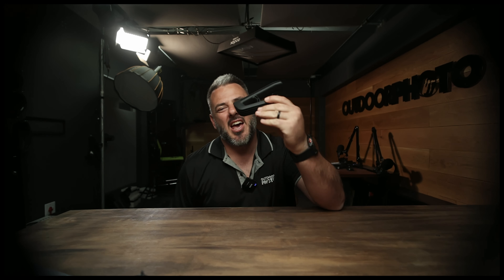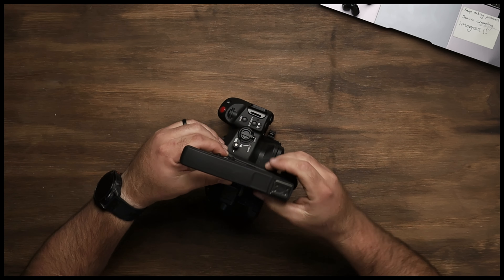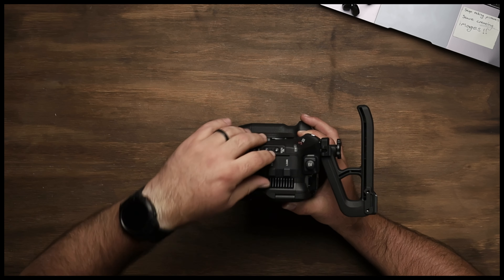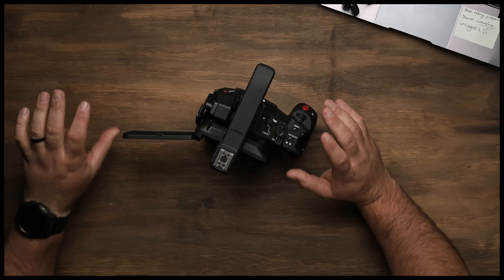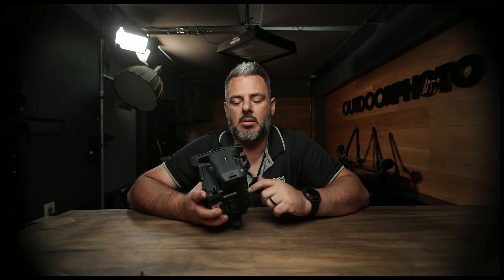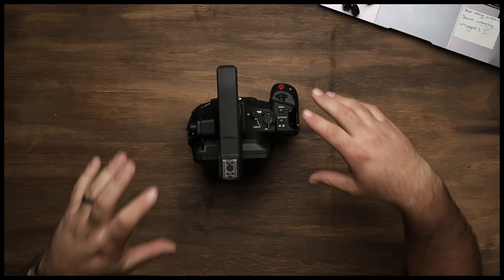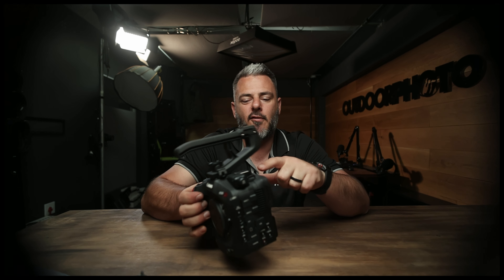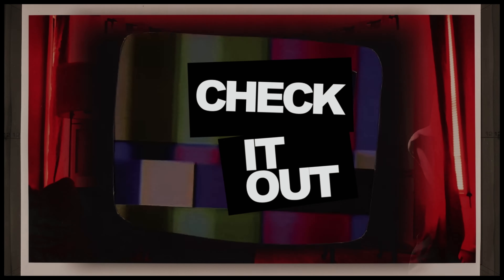Canon C80 Review | Outdoorphoto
Unleash Your Cinematic Vision with the Canon EOS C80! 🎥 | Compact, Powerful, and Ready for Your Next Film Adventure